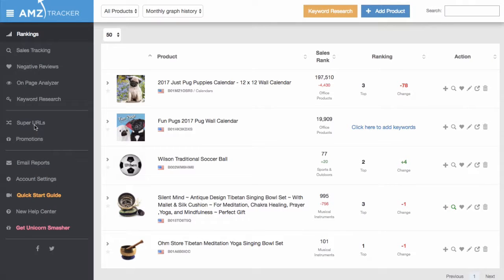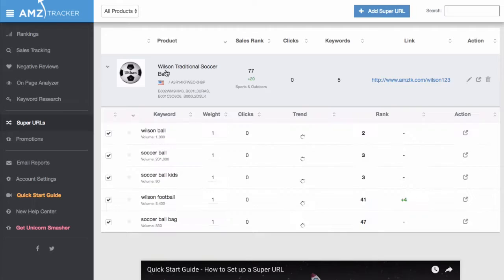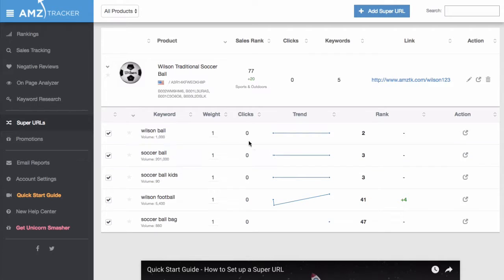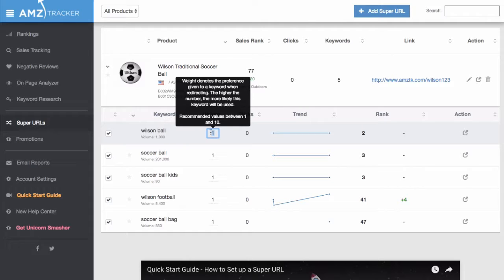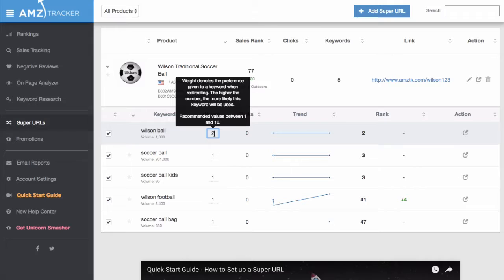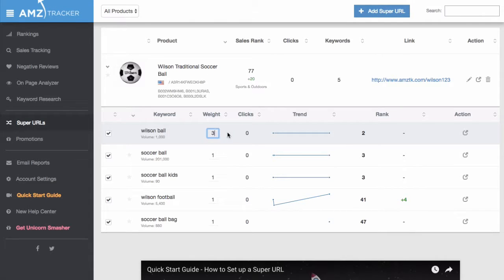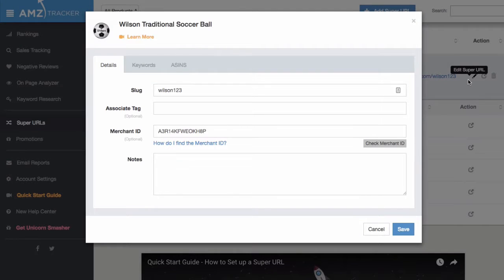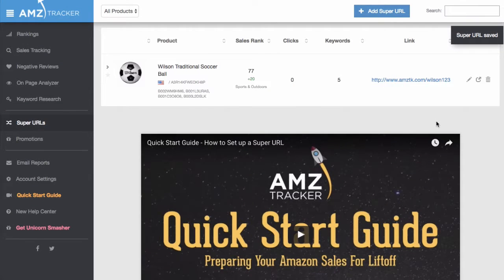How Do I Add Weight To A Super URL? - AMZ Tracker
AMZ Tracker is an amazing tool to boost your Amazon sales. So you've created a Super URL. But what if you want to give more importance to one keyword over another? We've got you covered! You can change the weight of a specific keyword, so that it shows up more often than other selected keywords. In this video you will learn how you can change the weight of your Super URL keywords.